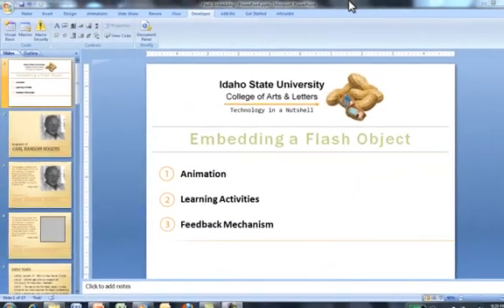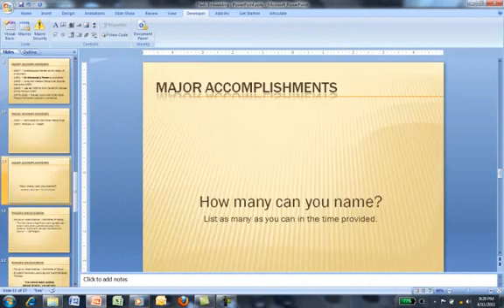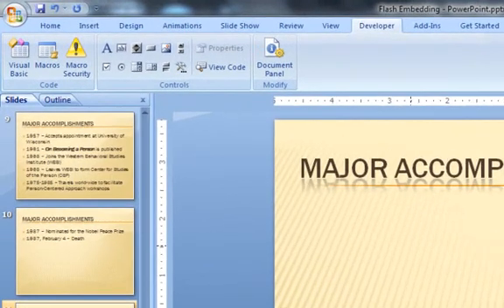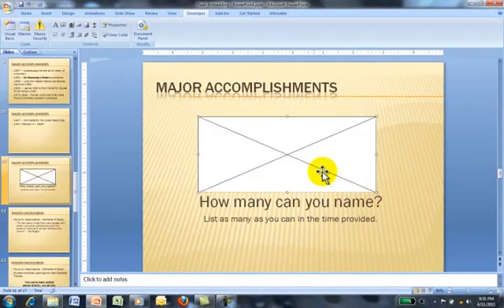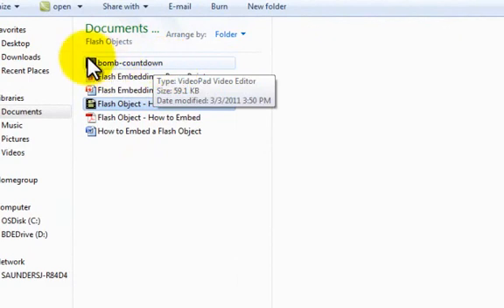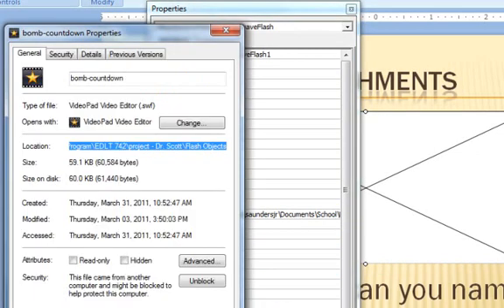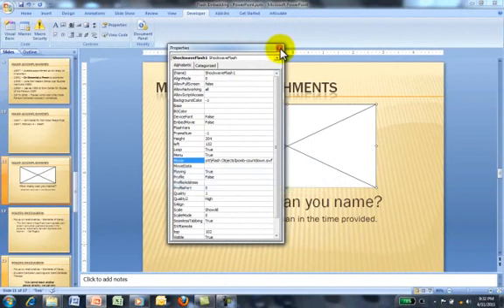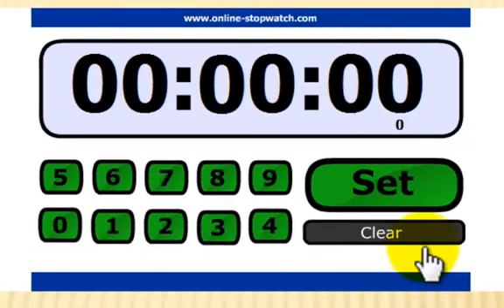PowerPoint - Embed Flash Objects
Demonstration of how to embed Flash objects into a PowerPoint presentation. Several sample objects are shown to give examples that could be readily used in a classroom setting.